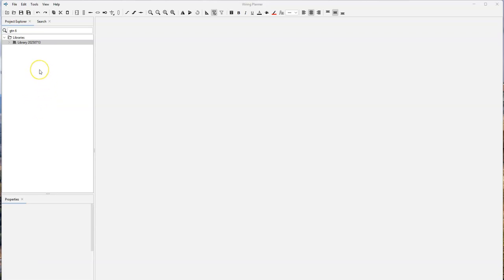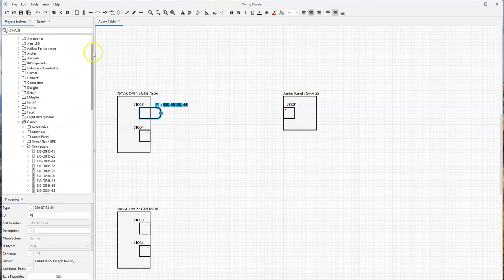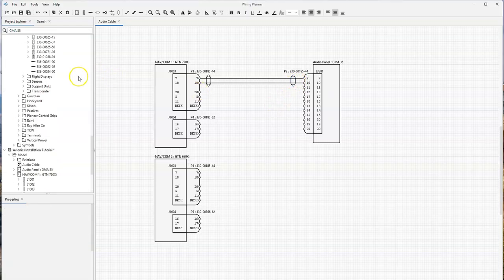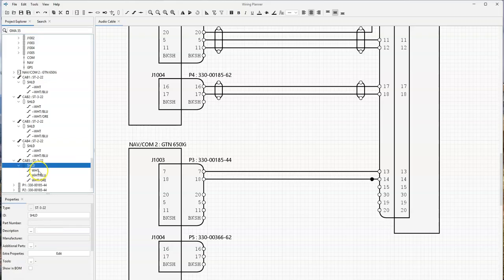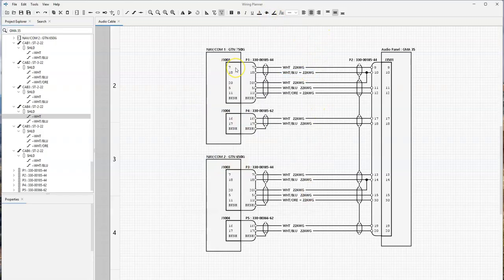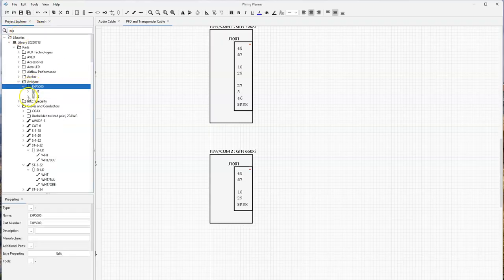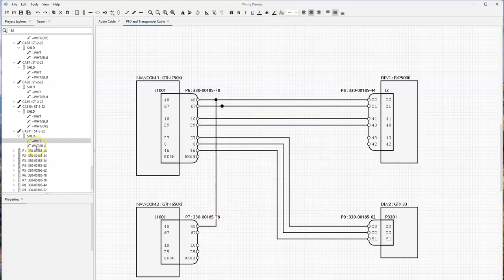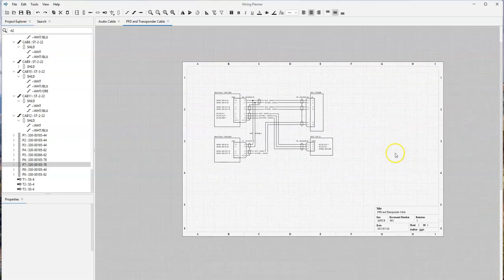Avionics Installation Tutorial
Complete walkthrough on creating an example Audio Panel and PFD avionics install project.

Timestamps
0:00 Intro
0:18 Creating a Project
0:50 Adding Diagrams
1:15 Adding Library Components and Connectors
3:31 Mating Connectors
4:49 Hide/Show Connector Contacts
6:14 Aligning/Moving Contacts
7:10 Cables and Conductors
8:41 Terminals and Conductors
12:22 Copying Cables
13:49 Connecting Shielding
14:36 Labeling and Filtering Wires
17:32 Add Part Numbers
18:46 Diagram Two - PFD
22:12 Connectors and ID's
24:35 Rerouting Conductors
25:37 Overlapping Wires and Shielding
27:19 Wire Labels Continued
29:10 Title Blocks